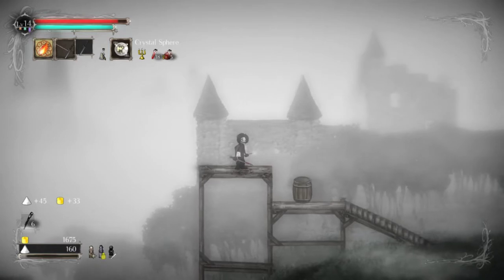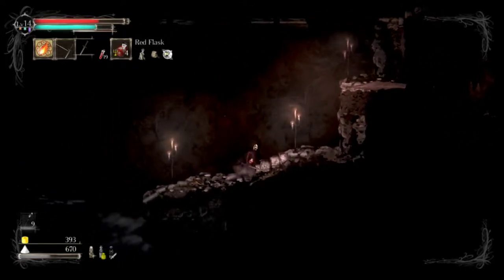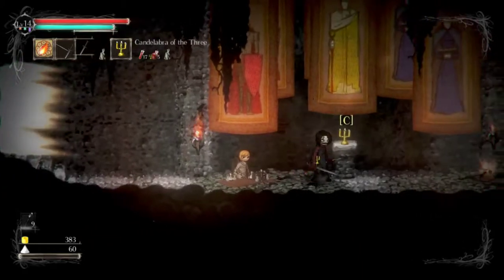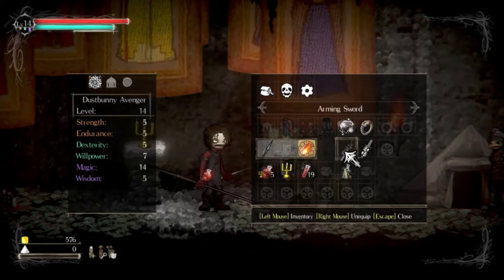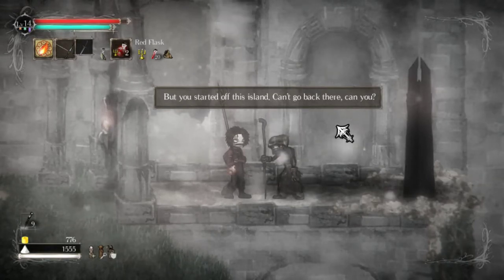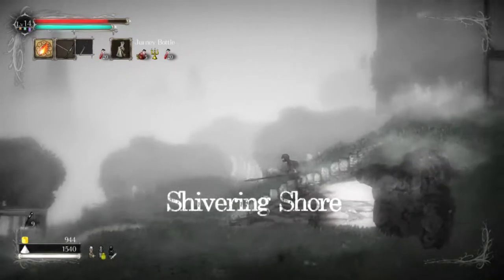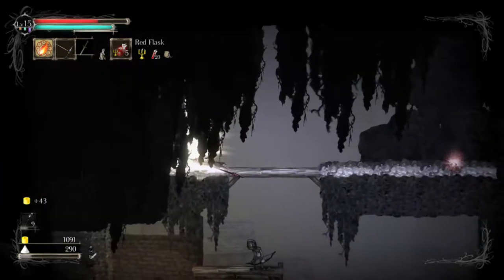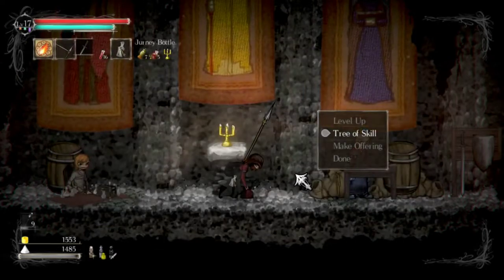SALT AND SANCTUARY - Episode 2 [To The Point]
We're checking out the Indie 2D Action Role-Playing game, Salt and Sanctuary! Developed by Ska Studios, this hand drawn, visually stunning Souls inspired ride blends graphic beauty with awe-filled dangers with brutal gameplay! Will Dustbunny be up to the challenge?      (Click Show More for the ALL THE AWESOME!)

Hey there! We're the Slackers Undercover, bringing you daily gaming videos, fun streams, and hilarious co-ops! You're welcome to join in if we've got space, if not, sit back, relax, and enjoy the show!

***AWESOME STUFF!***
►GAME INFO
Name: Salt and Sanctuary
Developer: Ska Studios
Publisher: Ska Studios
Platforms: Windows PC, Nintendo Switch, PS4, PS Vita, Mac
Release Date: March 15, 2016